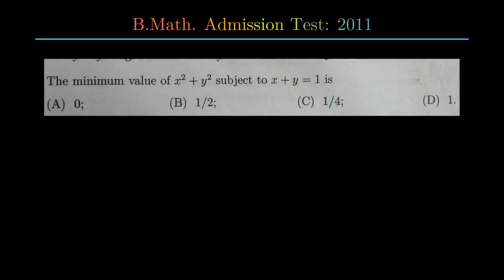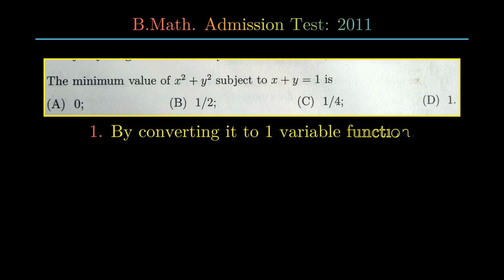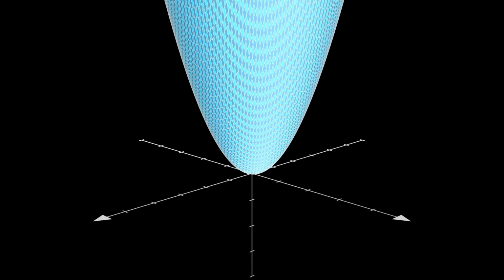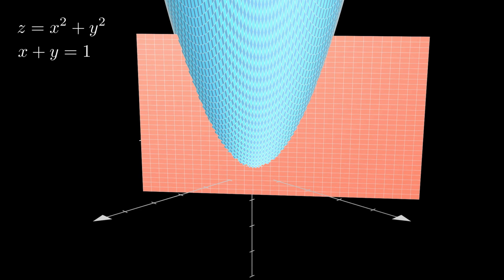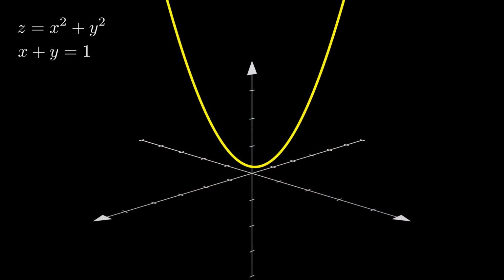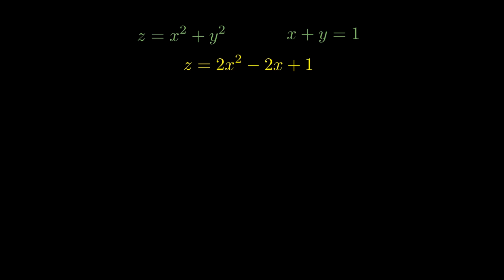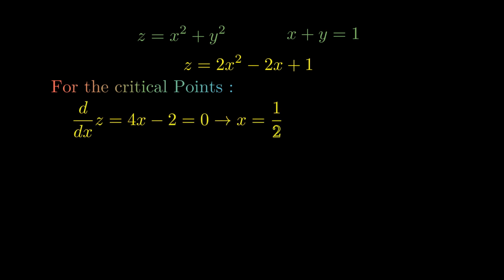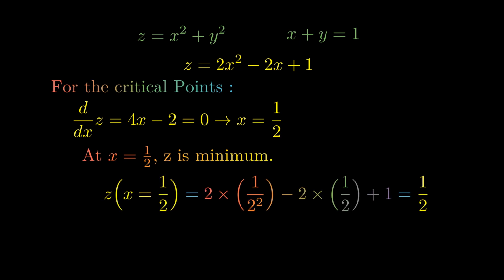B.Math. 2011 problem- 9 | Minima of a surface subjected to a constrain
This video shows the most common method to solve problems which asks to find the maxima or minima of a surface with some constrain. It also shows you what it visually means.